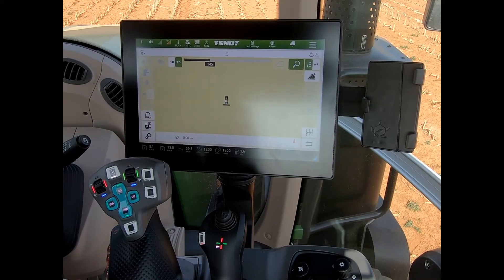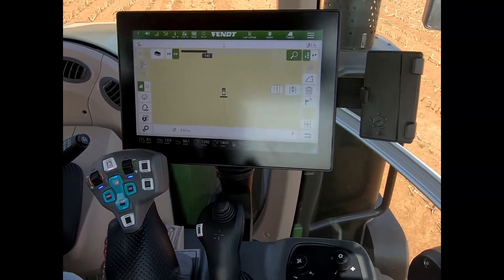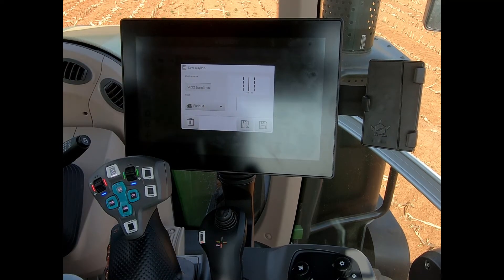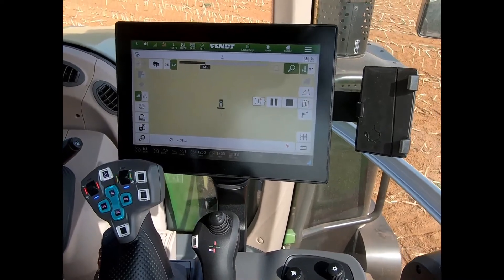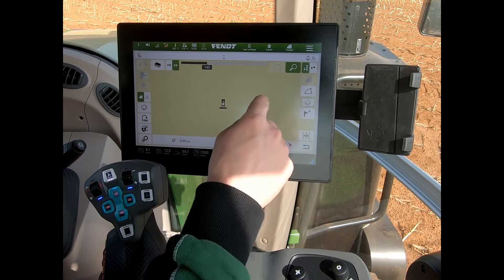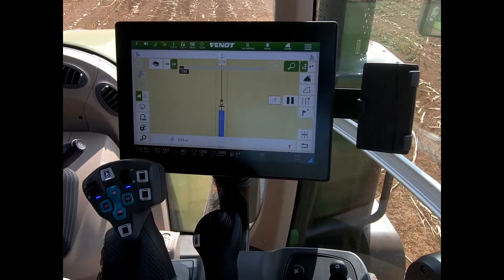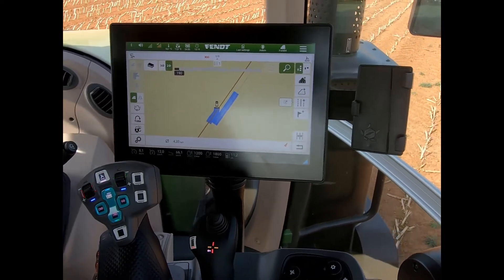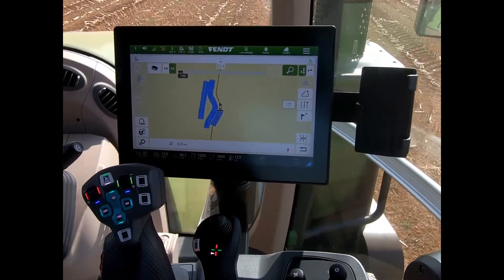FendtOne - Wayline creation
Looking through the different types of wayline that can be created using the FendtOne terminal